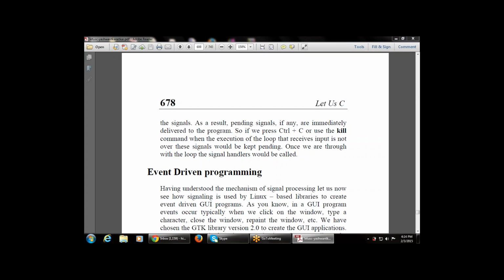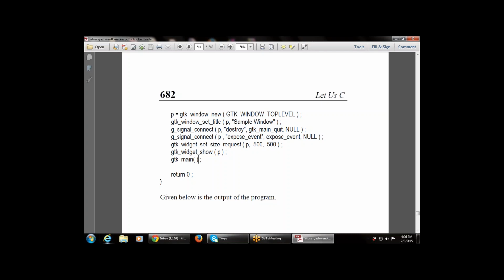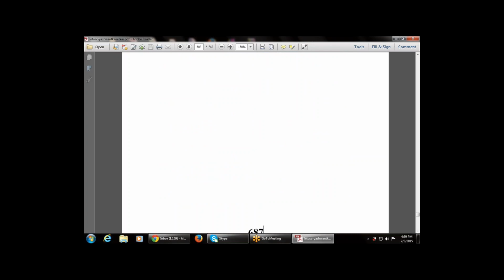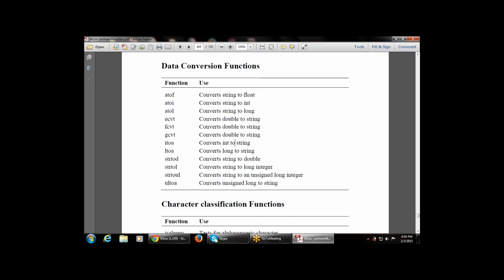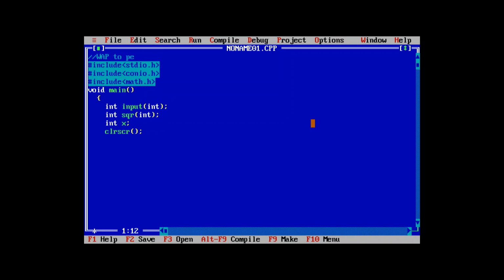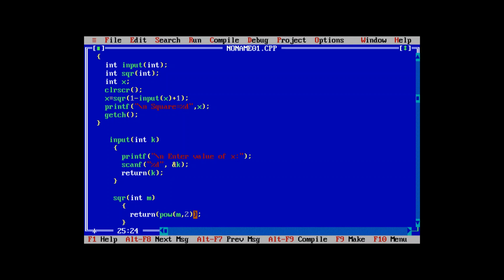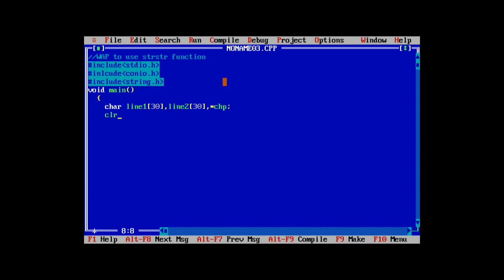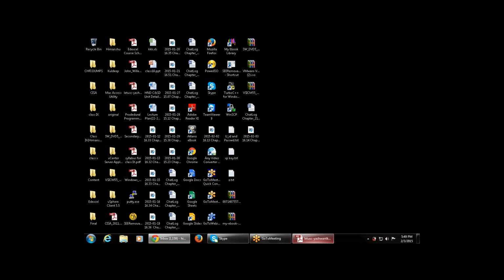Procedural Programming -Chapter-21 More Linux Programming (Summary)